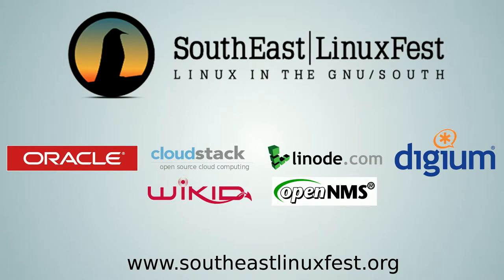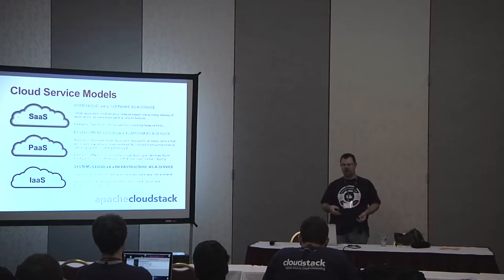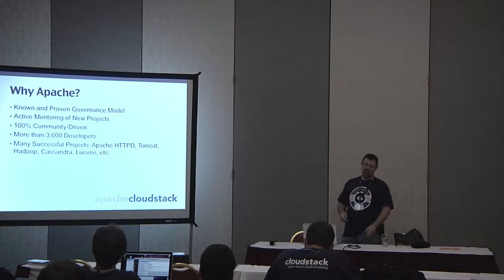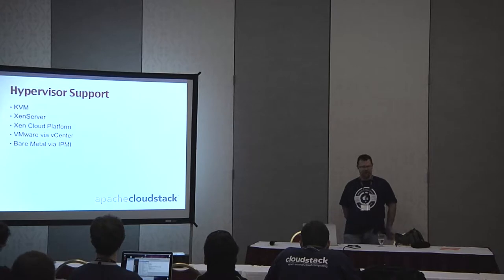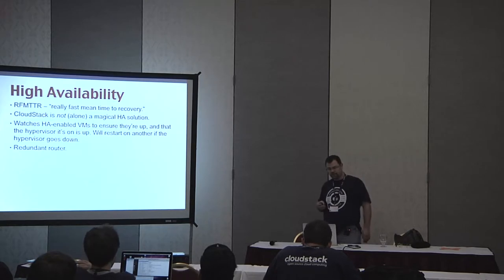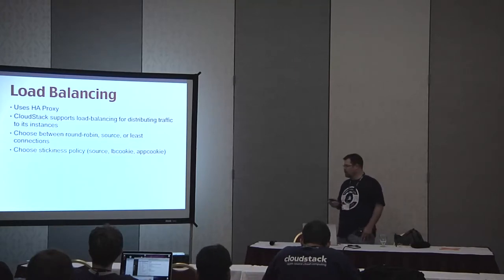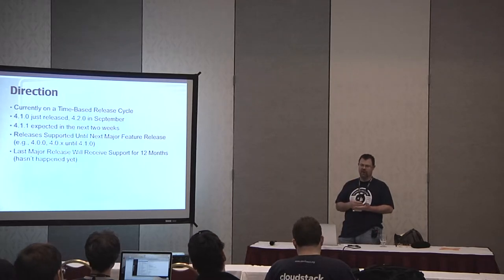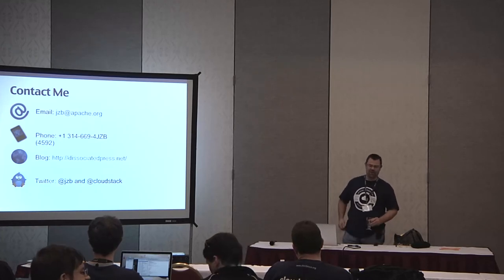2013 SouthEast LinuxFest - Joe Brockmeier - Apache Cloudstack: API to UI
2013 SouthEast LinuxFest
Joe Brockmeier
Apache Cloudstack: API to UI